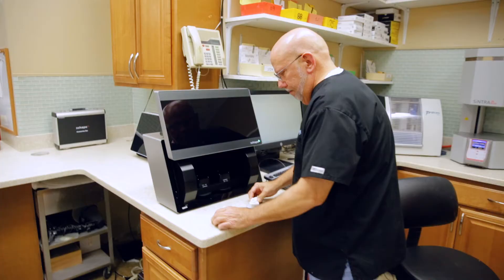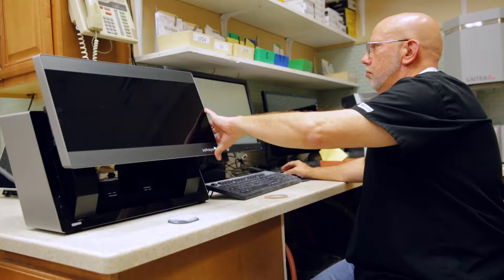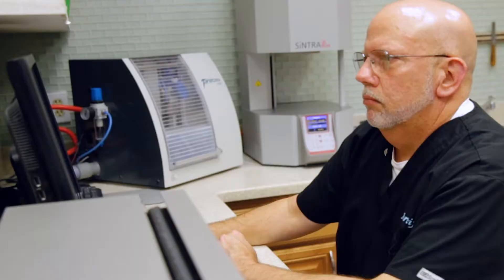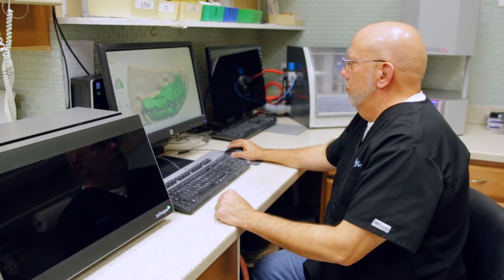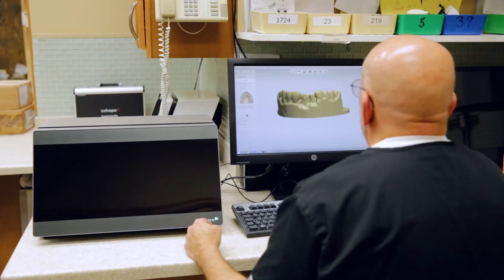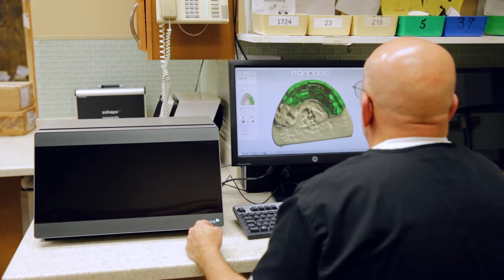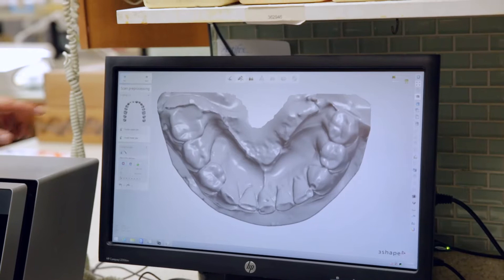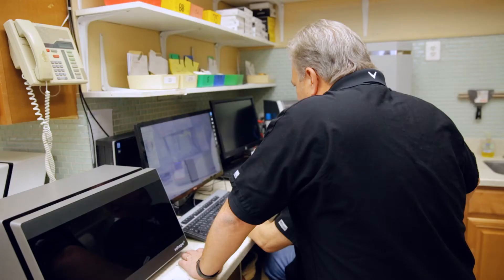Drive More Profit and Success With 3Shape dental lab solutions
3Shape CAD/CAM translates into more profit,
Tony Prestipino, Artifex Dental Laboratories, Virginia, USA

Artifex dental lab in Virginia drives profit by using CAD/CAM solutions from 3Shape. Find out why digital technology can help your laboratory forward.